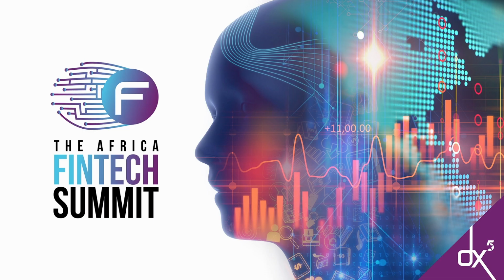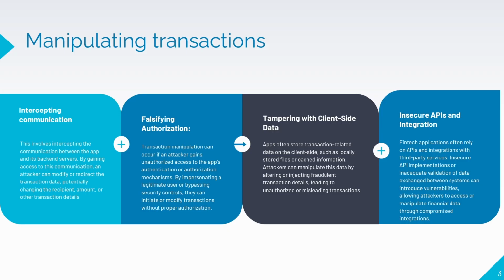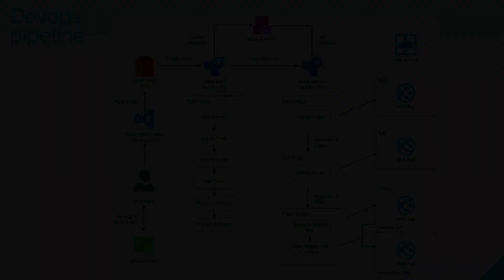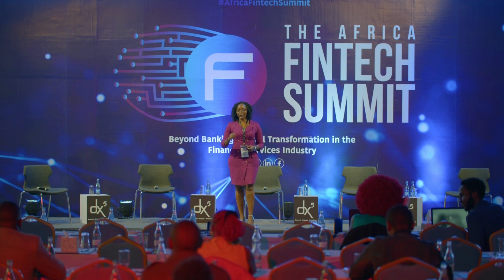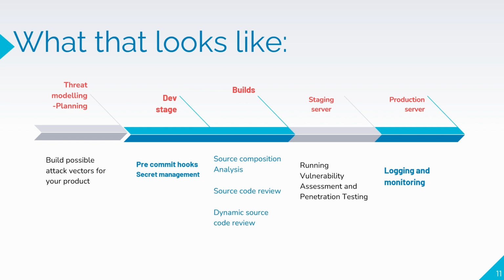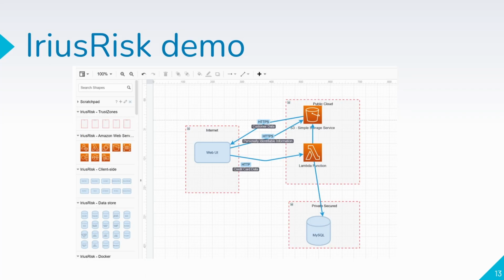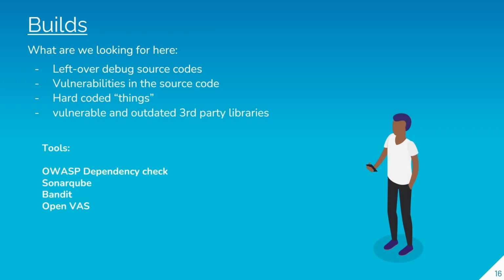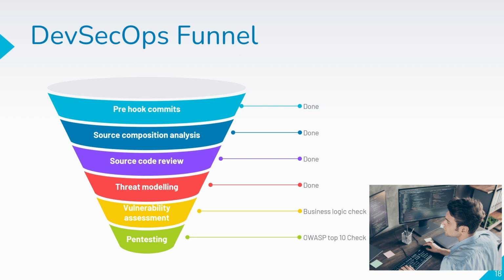Zero Trust and DevSecOps: Integrating Security into the Development Process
In this compelling video, Judy Ngure, Cyber and Information Security consultant, and Advisory Board member at @cybersafe foundation, discusses the critical topic of Zero Trust and DevSecOps. Join us as we explore the transformative approach of integrating security into the development process to build a strong cybersecurity foundation. Discover how Zero Trust principles challenge traditional security models and how DevSecOps fosters a culture of continuous security in software development. Gain valuable insights into the benefits of this collaborative approach, ensuring safer, more resilient applications and protecting sensitive data from evolving cyber threats.